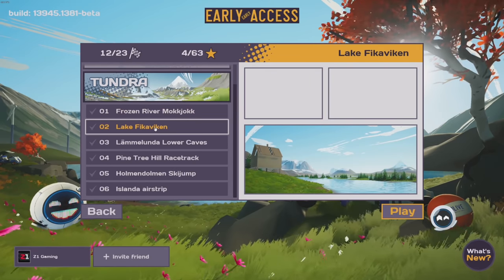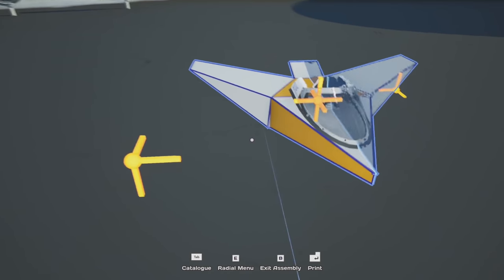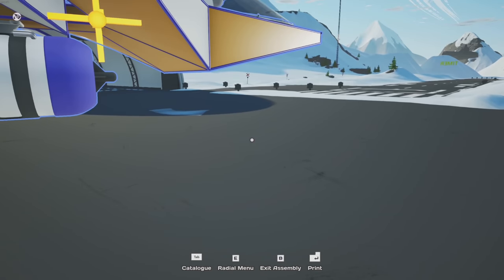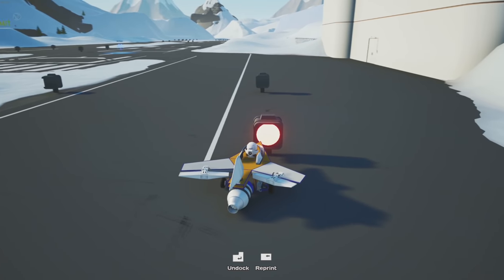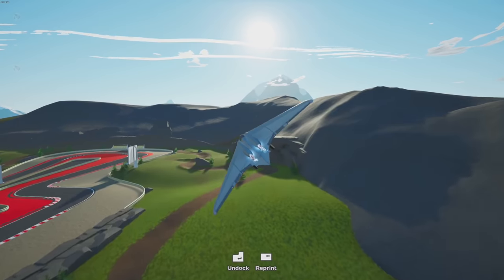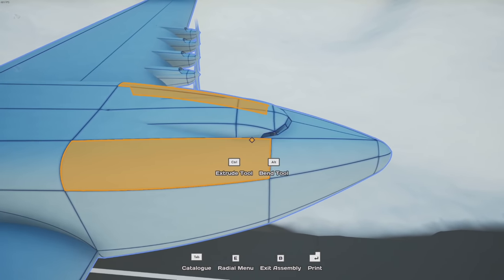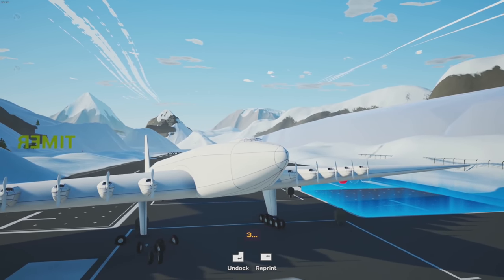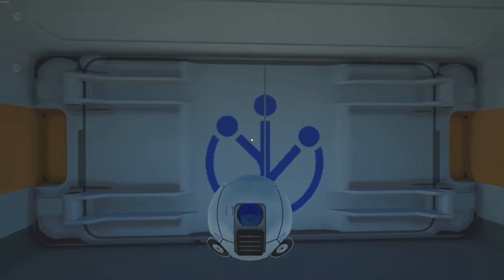Trying To FLY! Main Assembly Ep.2 | Z1 Gaming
Take on the role of a drone with the ability to design and build robots for your everyday wants and needs! Find unique ways to overcome various challenges in singleplayer or jump into the Sandbox and craft and play alone or with up to four players in online multiplayer.

• If you can think it, you can probably build it!
• Yes, that includes robots, vehicles, mechas, trebuchets, rockets etc!
• Realistic physics including gravity, aerodynamics, momentum and weight!
• Varied and fun single-player campaign!
• Sandbox world to create and play as you please in single or multiplayer.
• Advanced destruction system that leads to bends, breaks and altered creation behaviour!

Lets Get Social ?!!